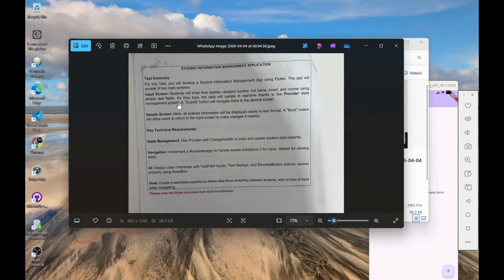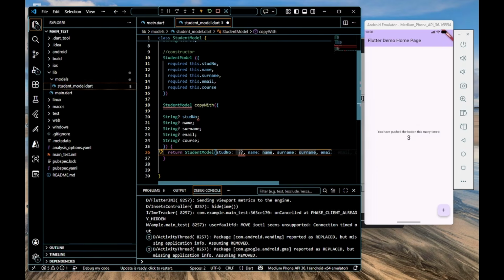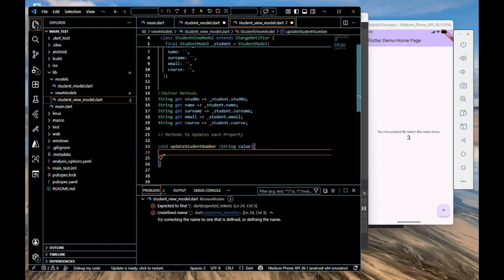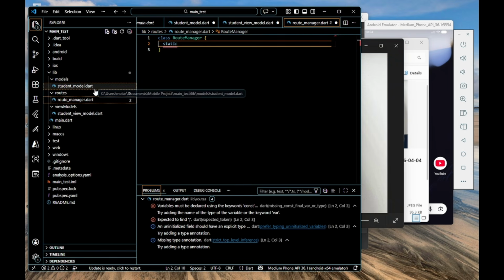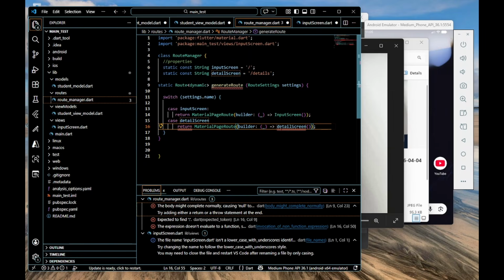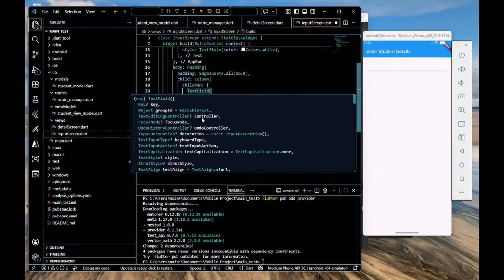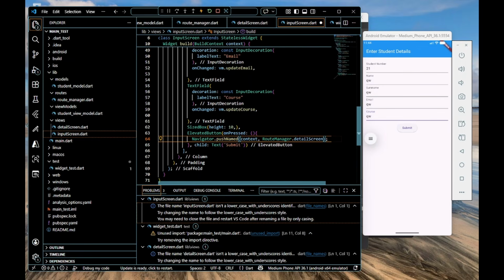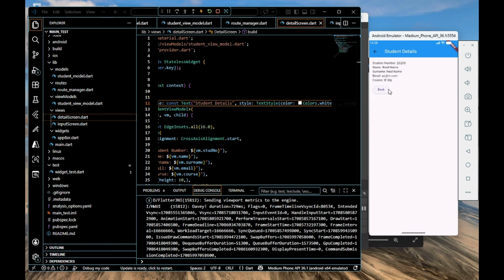TECHNICAL PPROGRAMMING 3 || TPG || 2025 MAIN TEST || 2025 QUESTION PAPER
HI there, today i will be giving a tutorial on how to solve this question paper (TPG3 || TECHNICAL PPROGRAMMING 3) from the Central University of Technology.